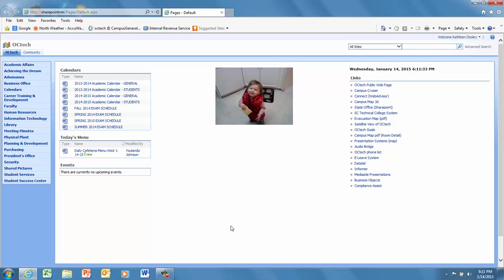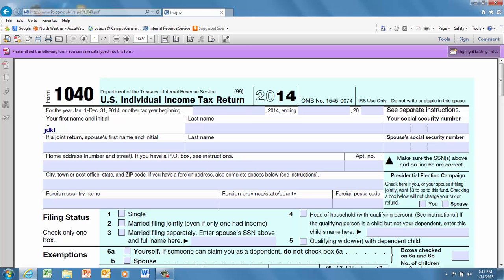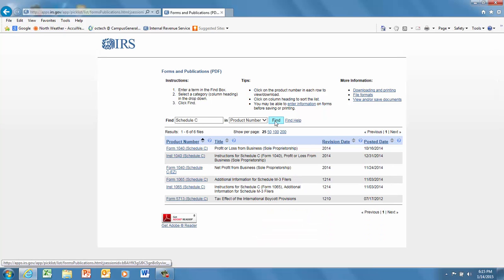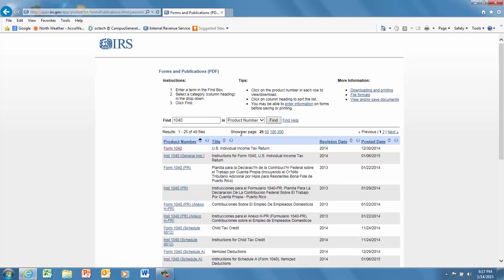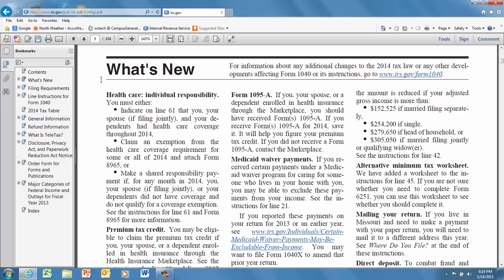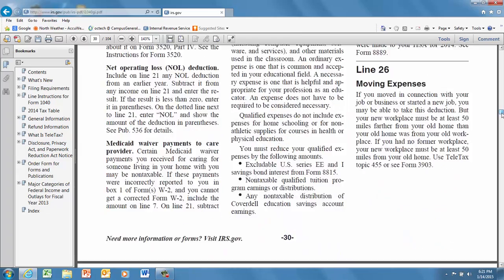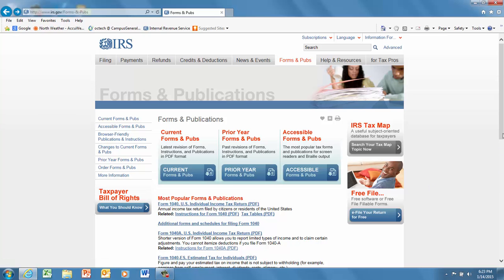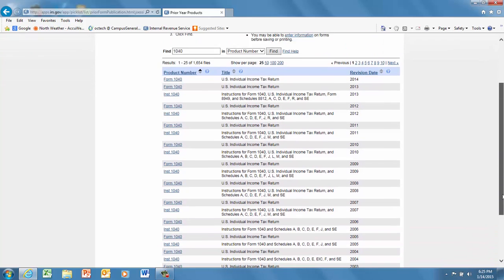Downloading IRS forms